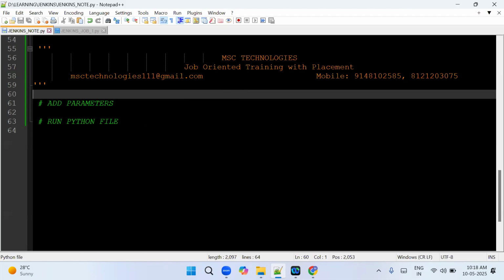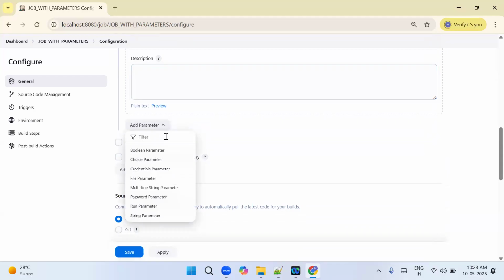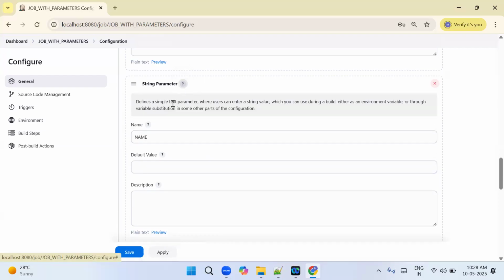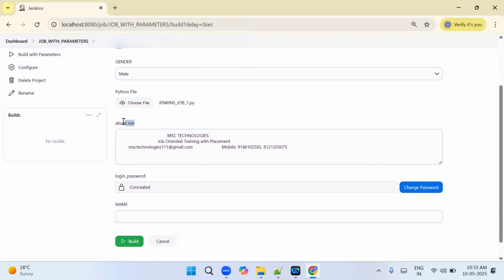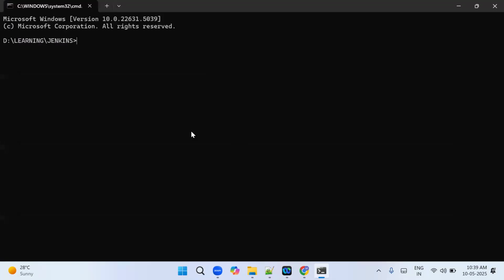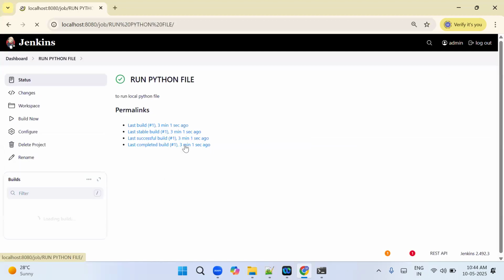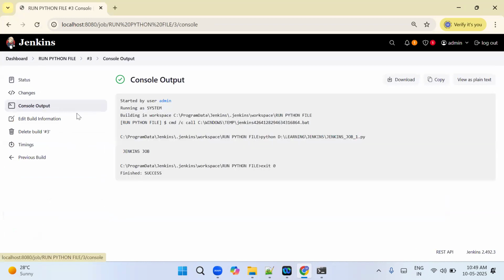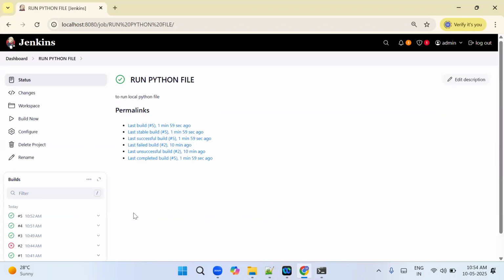JOB WITH PARAMETER & RUN PYTHON FILE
Jenkins job with parameters

Jenkins job to run python file